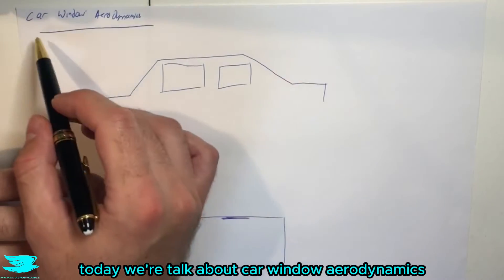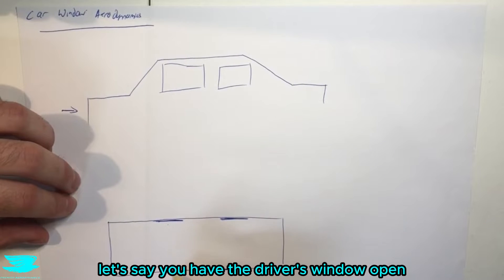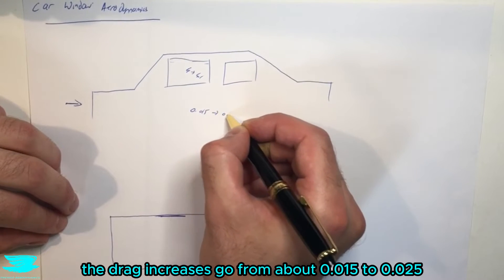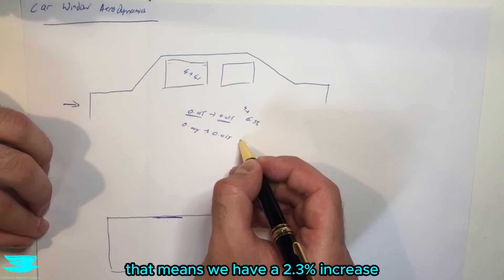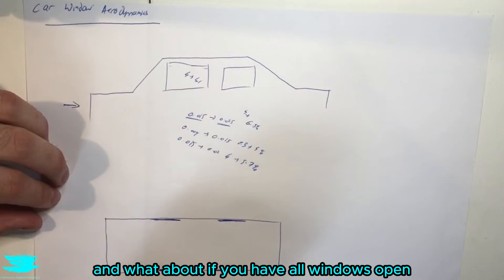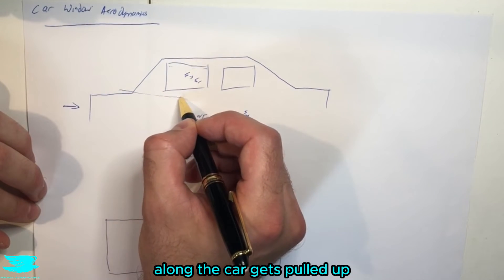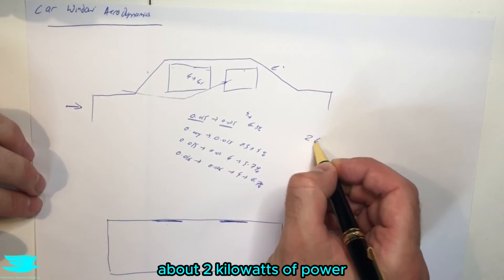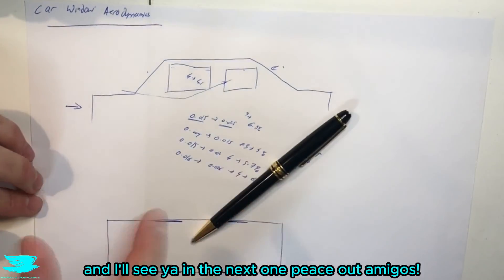Should You Open Your Windows Or Run The Air Conditioner? {Auto Aero #58}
Is it more fuel efficient to open your windows on a hot day or run your air conditioner? How much power does an air conditioner use compared to having your windows open?

Want to learn how to do overset meshes, dynamically morphing meshes, sliding meshes, and MRFs in OpenFOAM? Take our course